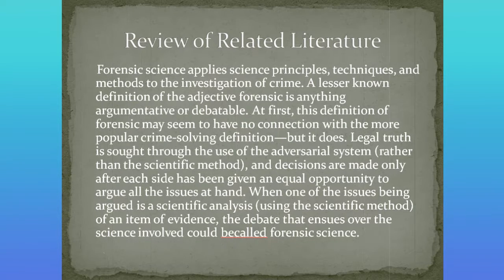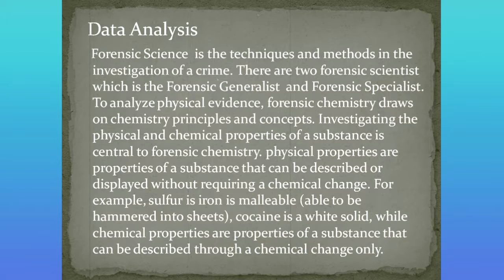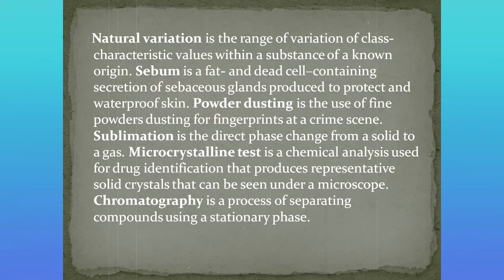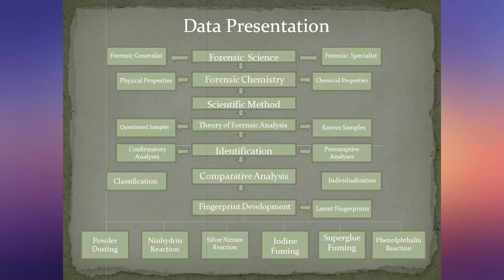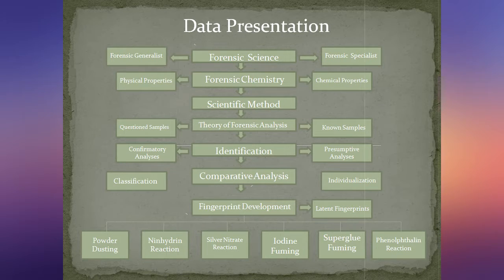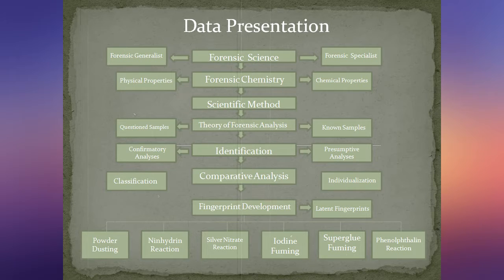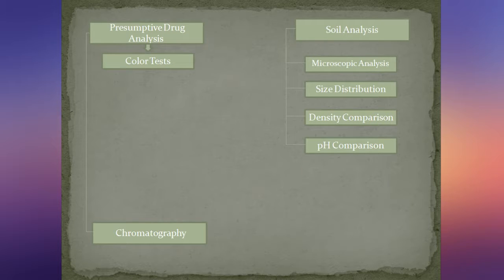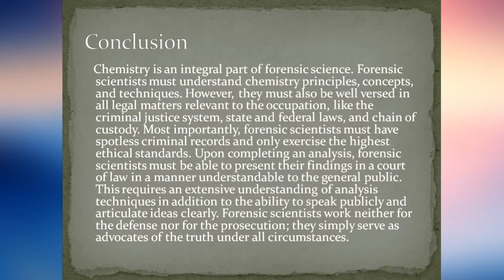Forensic Chemistry (Biochemistry)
Group 6
Sean Casimiro
Dave Dela Cruz
Shania Sison
Chaina Solomon
Gabriela Banares